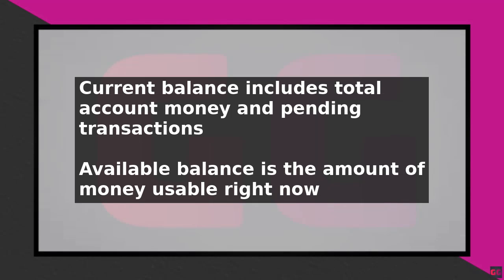How To Transfer From Current Balance To Available Balance (2025)